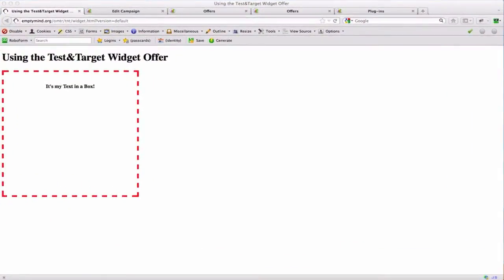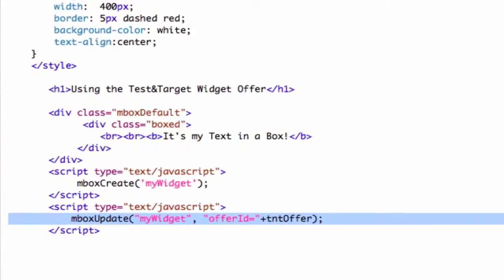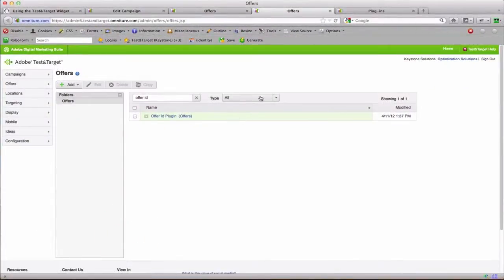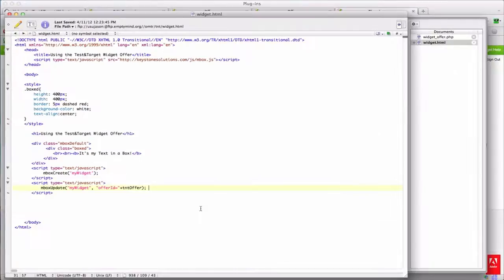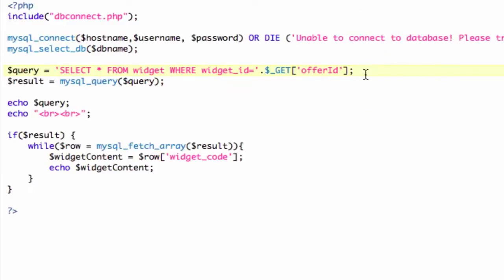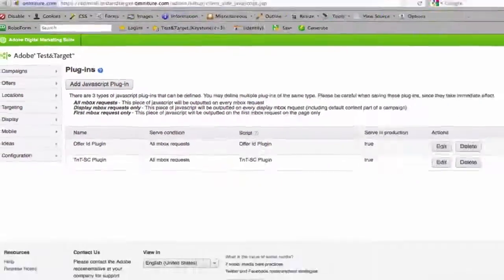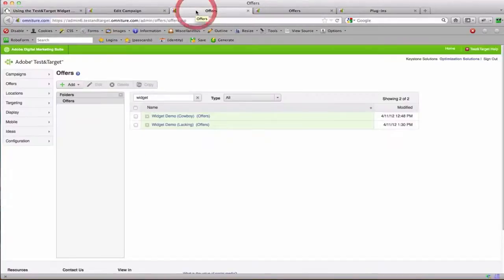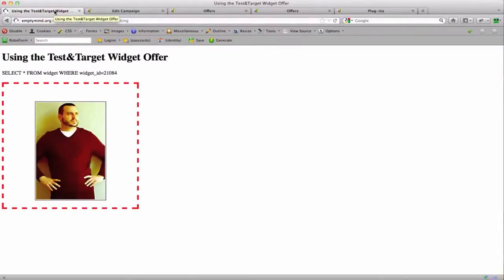Adobe Target: Widget Offers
In this tutorial, we will introduce you to Widget Offers using Adobe Target. Widget Offers allow you to dynamically display server-side content on your site. Great for grabbing custom content from a CMS based on user behavior.